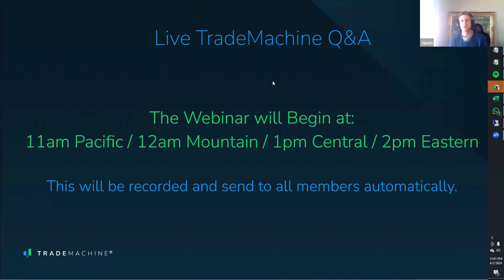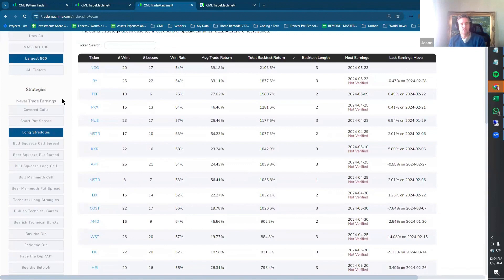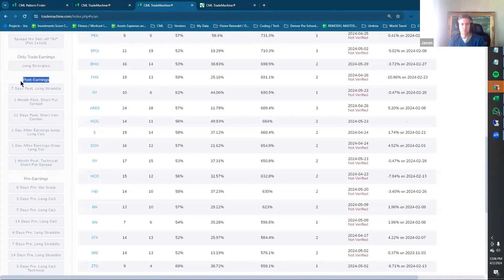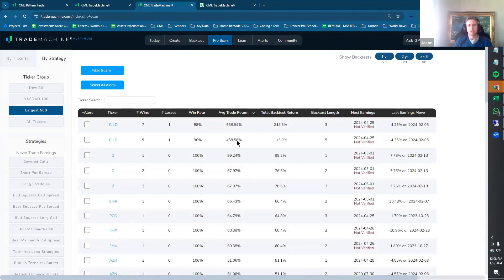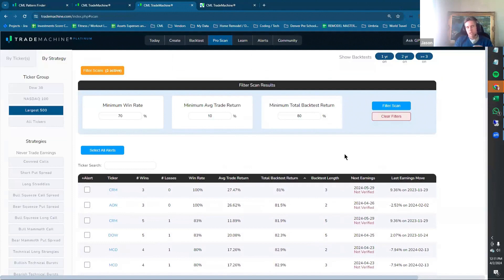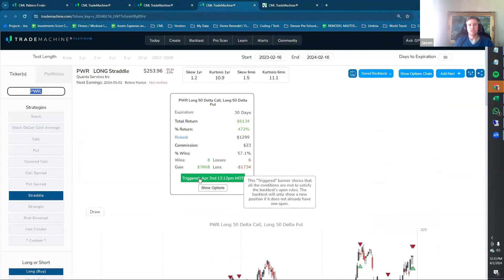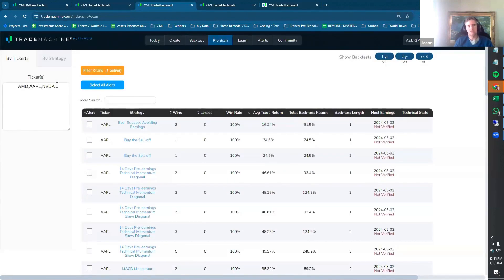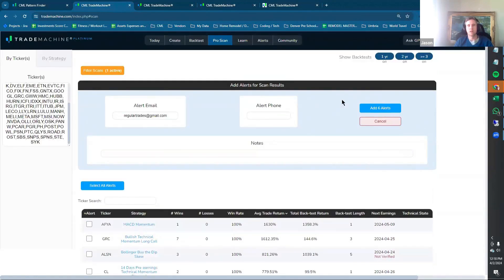Navigating the ProScan Tab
The powerful tools within TradeMachine are continued in the ProScan tab. This short webinar walks through the features of the ProScan tab with the architect of TradeMachine, CTO Jason Hitchings.